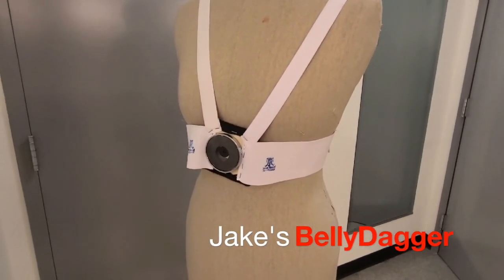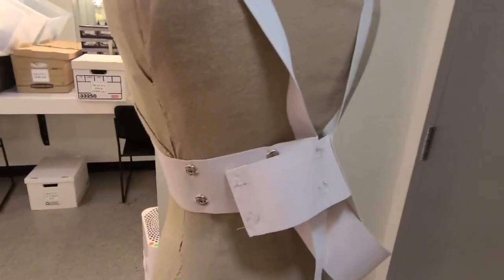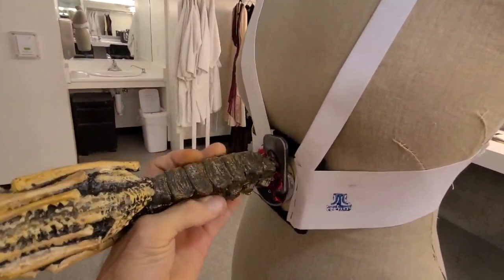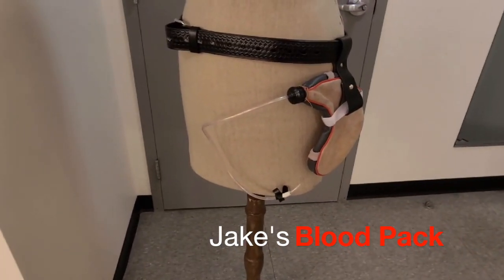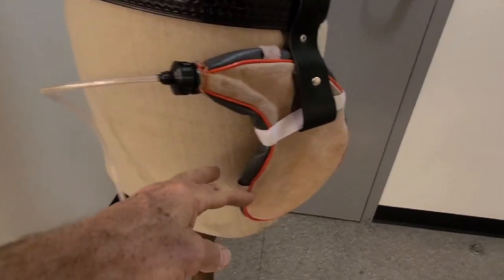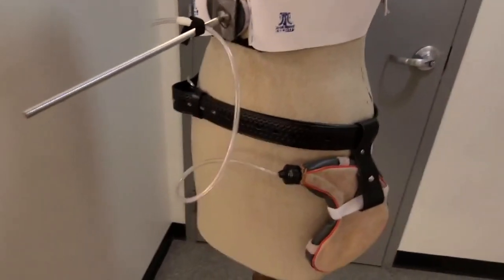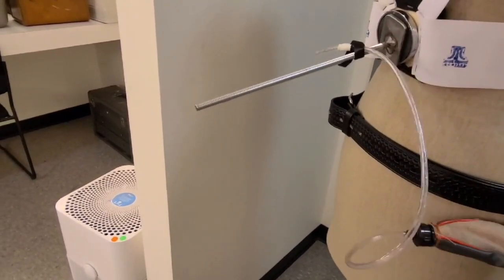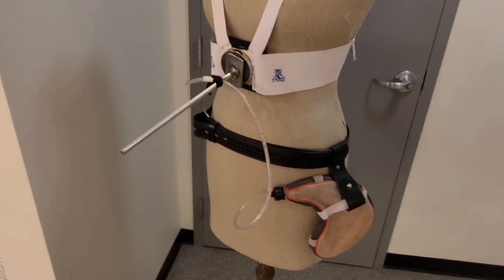Jake Dagger in the Belly